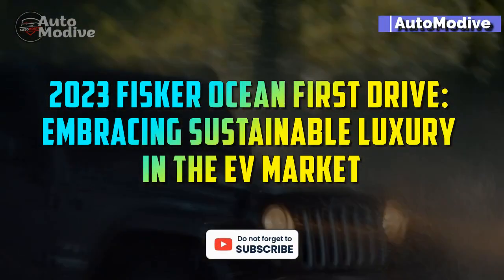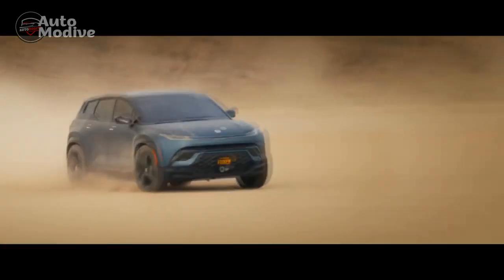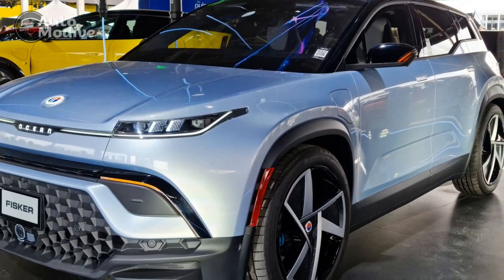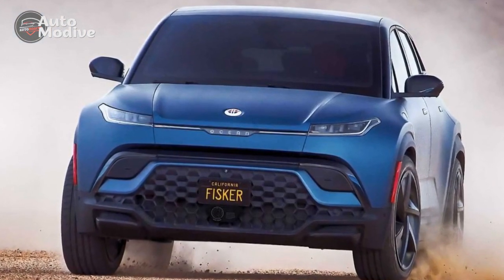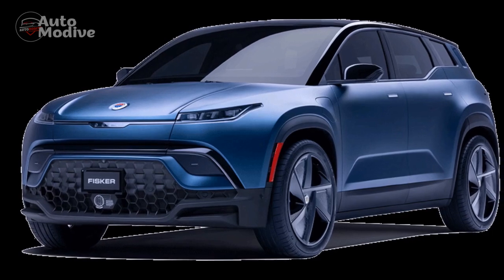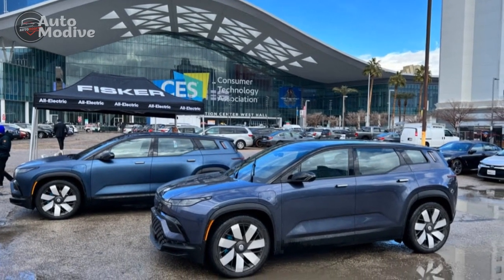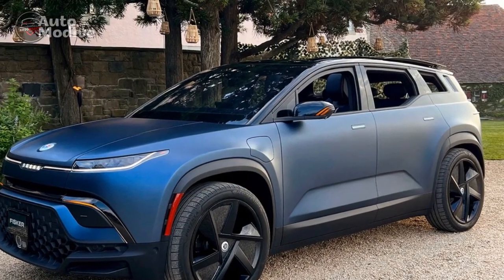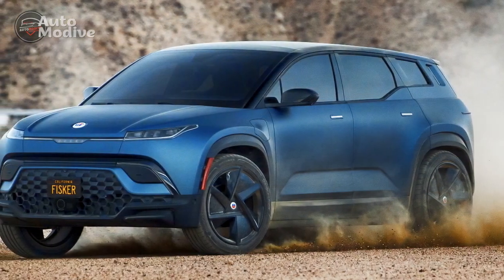2023 Fisker Ocean First Drive; Embracing Sustainable Luxury in the EV Market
2023 Fisker Ocean First Drive; Embracing Sustainable Luxury in the EV Market

1. We use trusted media sources in loading news and narrative content that we provide, in order to maintain accuracy and facts. We also include sources as references. please visit the sites we provide for more in-depth information related to the information or discussion we raise.

2. The material we use in making this video, is free and non-copyrighted content, or Creative Commons content, with fair use of content. If there is a problem or material that we use in the video in this channel, or there is a discussion about future business.

Thanks,